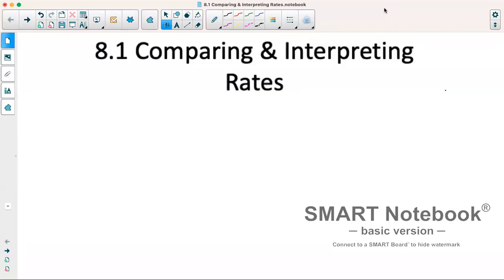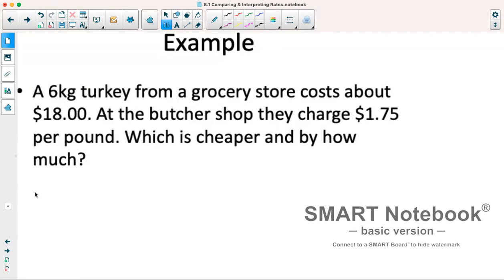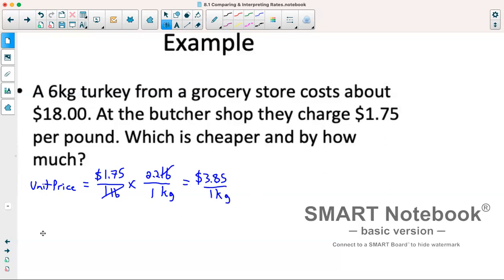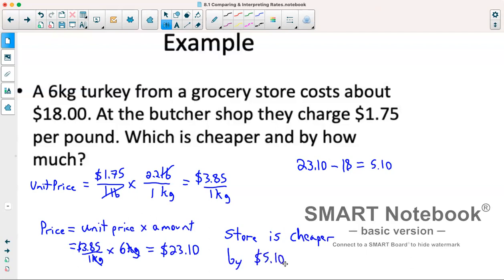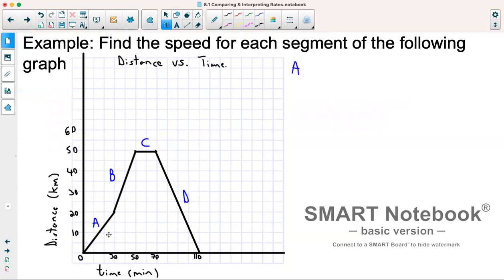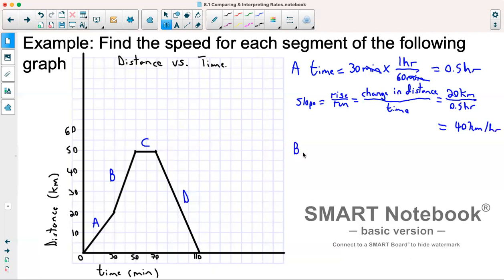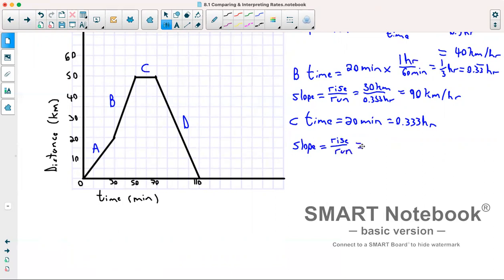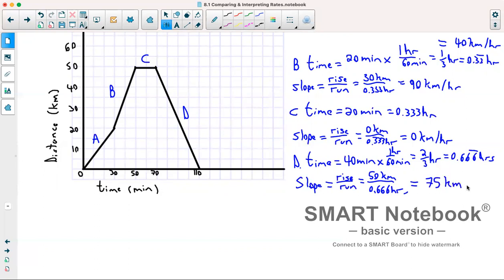Foundations of Math 11: 8.1 Comparing & Interpreting Rates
In this video I go over rates and unit rates. I also go over a couple examples of utilizing rates.